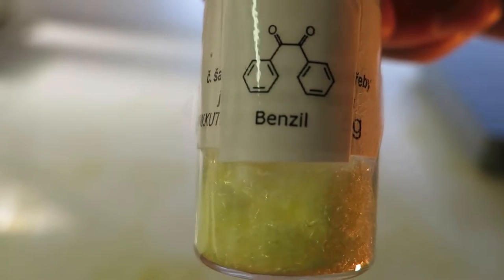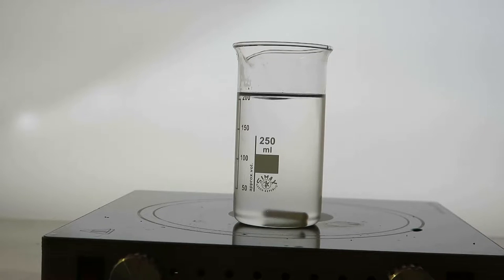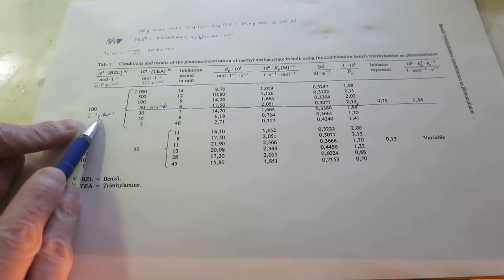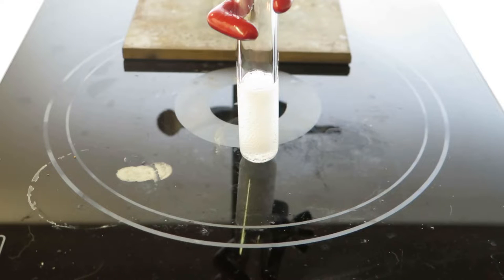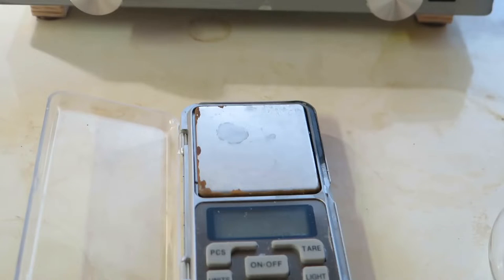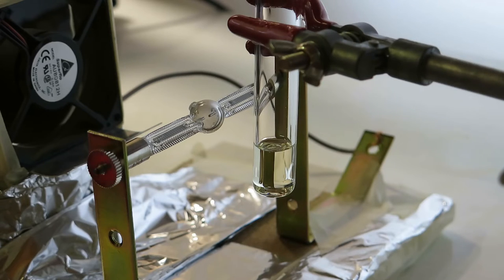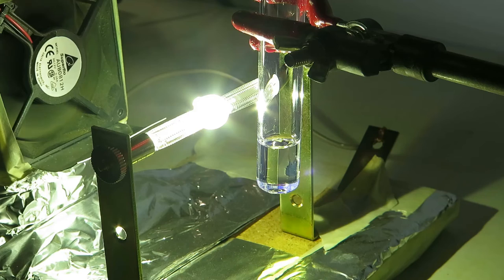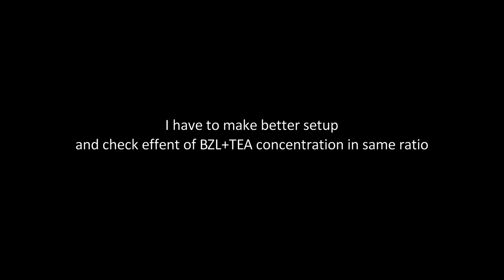Benzil/Triethylamine - Will it polymerize?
Test of Benzil/Triethylamine as photoinitiator for methyl methacrylate monomer.

Resources:
Paper I followed:

Lamp used:
MHK 400/2 D3 JENBO® (High Colour Temp.) Sfc 10-4
Somehow 400nm LED's seems to work even better, so no need to use expensive equipment (after all...)

Notes:
After editing video I have realized what probably was cause of resin polymerizing in 2 layers - imagine you are inside that test tube and look directly towards the light: there's a lot of refraction, so luminous flux wasn't probably so uniform. Another probably reason could be the way I make these test tubes (I have to make them, I go through a lot of them. Thanks to EU buerocrats, plastic cups are now rare commodity. Stupid.) anyway where was I? Yeah so the bottom of the tube is thinner than the wall. The walls are actually too thick for ordinary test tubes.

The reason why bootom layer is less yellow may be either due to benzil undergoing photobleaching, which is kinda it's feature or solubility is lower there and it migrates to area with higher solubility. this could negatively affect Rp of mixture resulting in slow or none polymerization. This is another thing to look at more closely.

Ideally you should illuminate the resing directly, but with lamp like this one this isn't easy due to heat it produces and fact that is has to be cooled. This would cause MMA to evaporate faster than polymerization would even start. Hence this test tube is rather long, so it can be cooled while air inside is still.
With LED's excessive heat can be minimized and heat can be extracted via metallic sink.

Another aspect I have to research more in detail is inhibition time. Is it inherent to resin composition or is it caused by dissolved oxygen that can somehow quench formed radicals(technically unterminated chain is radical right?)?

In any case, all places I have read are telling, that benzil is quite poor initiator. If this is the case, then I am hyped :)